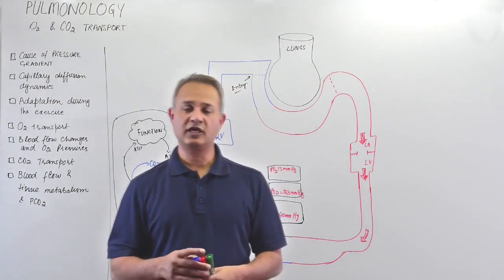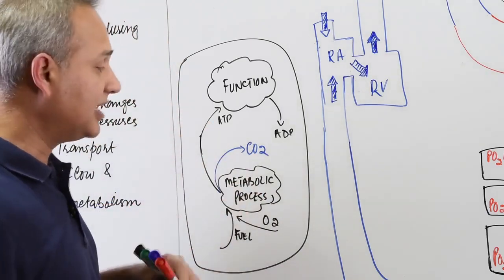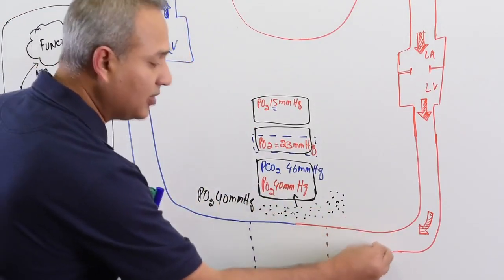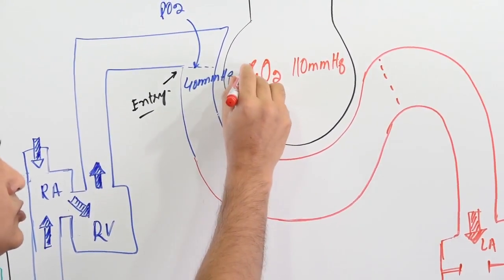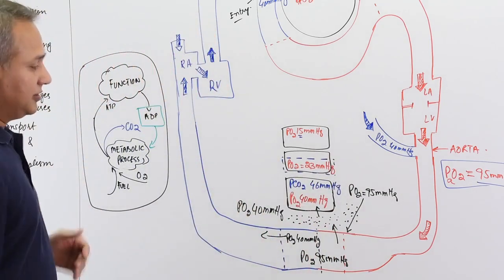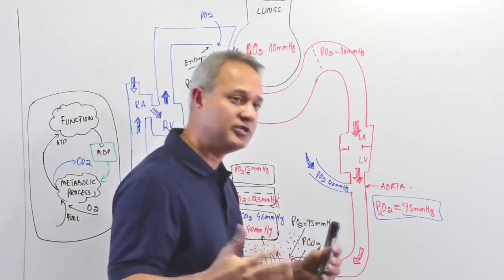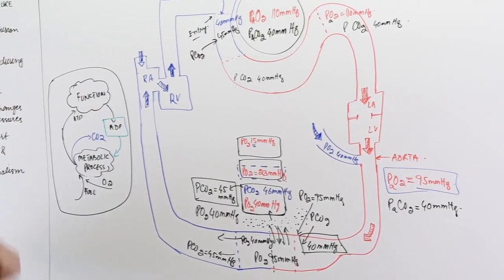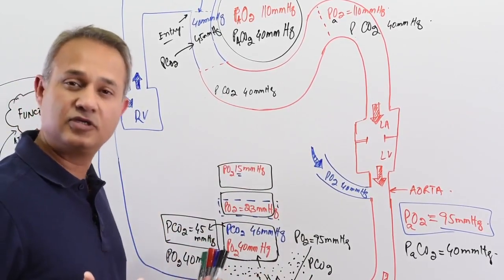Transport of Gases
This video discusses: Gas pressure gradient across respiratory membrane Causes of the pressure gradient capillary diffusion dynamics adaptation during the exercise.

In this video we will learn about :
1. Gas pressure gradient across respiratory membrane.
2. Causes of pressure gradient.
3. Capillary diffusion dynamics.
4. Adaptation during exercise.
5. Oxygen transport.
6. Blood flow changes and oxygen pressure.